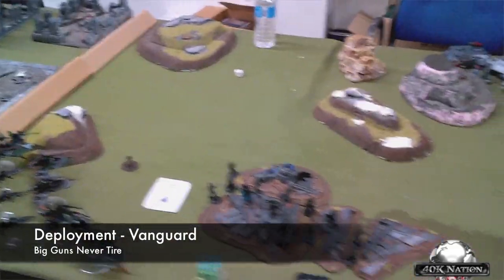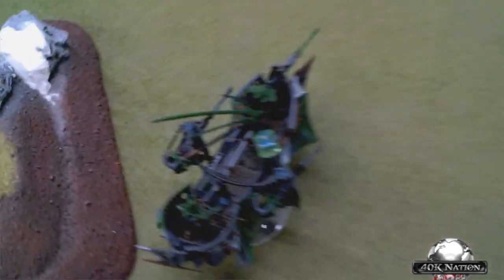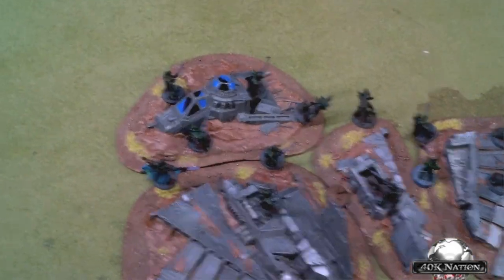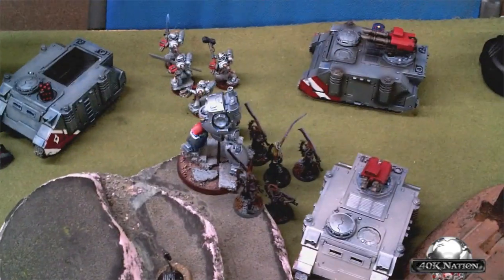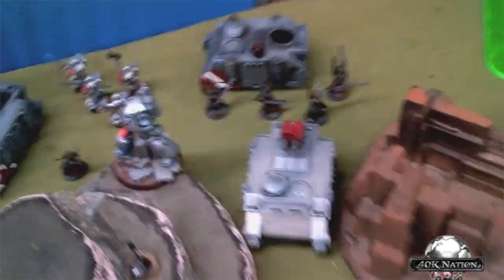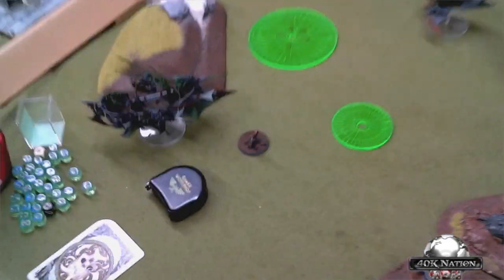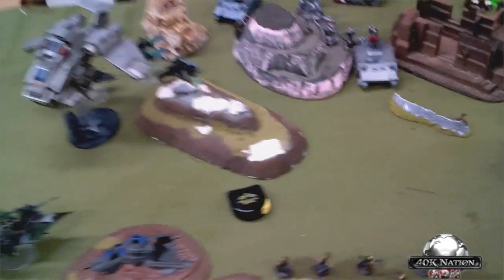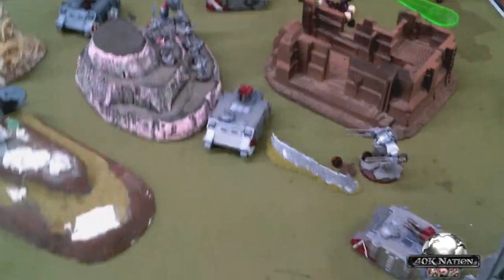Warhammer 40k Battle Report Dark Eldar vs Grey Knights 1500pts